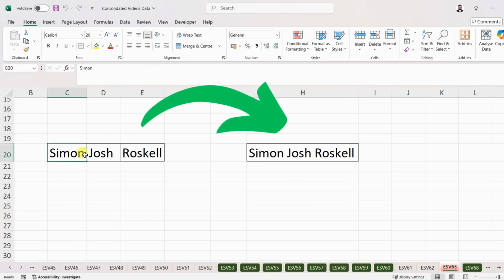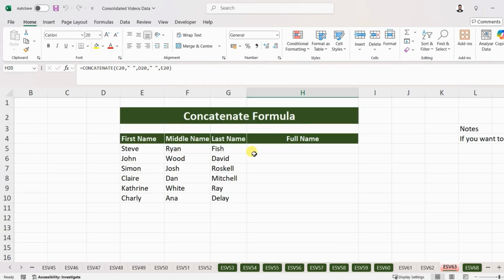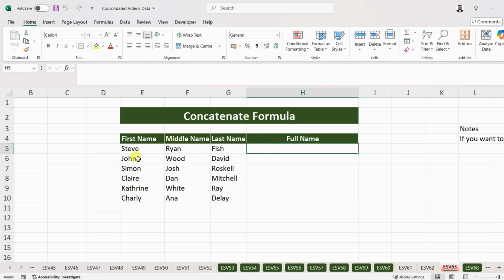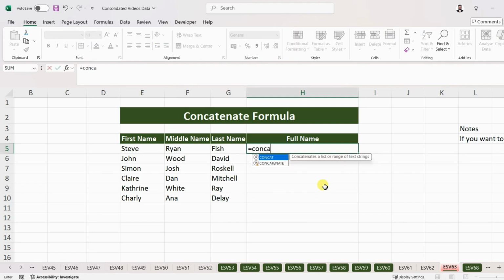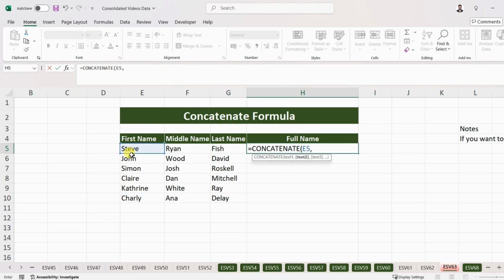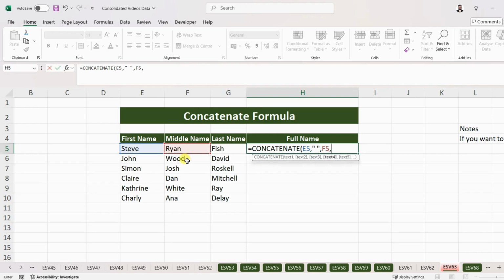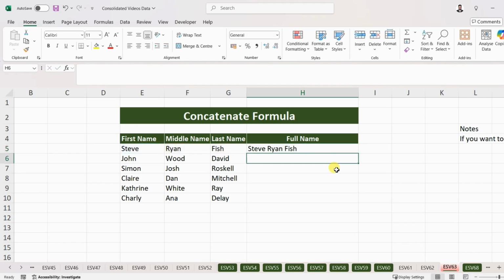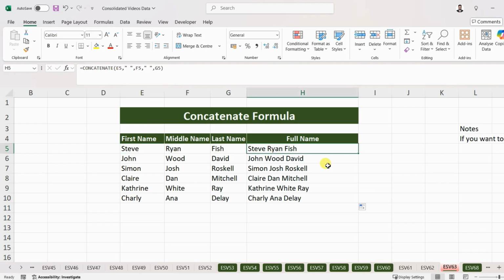How to Use Concatenate Function in Excel (Step by Step)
Learn how to use the CONCATENATE formula in Excel to combine text from multiple cells!
This quick tutorial walks you through step-by-step examples.
Perfect for beginners and Excel users looking to boost productivity.
Discover tips, tricks, and alternative functions like TEXTJOIN and CONCAT.